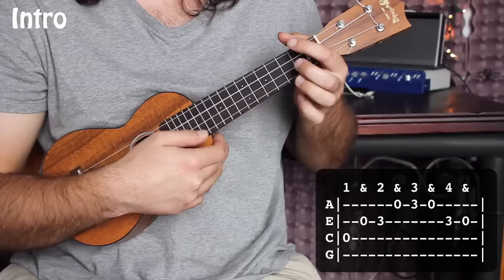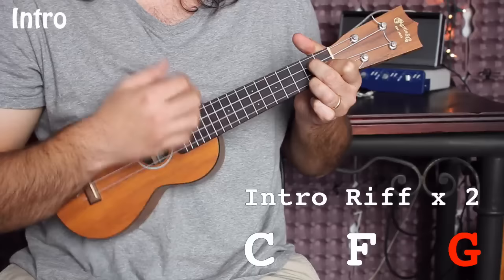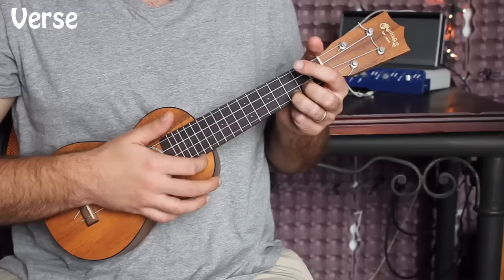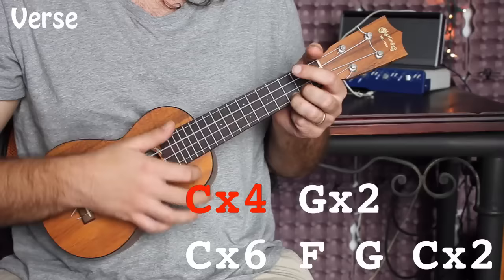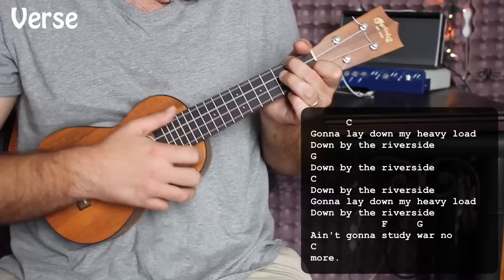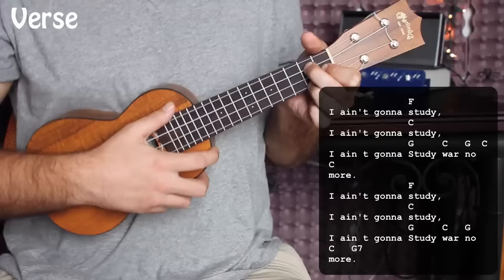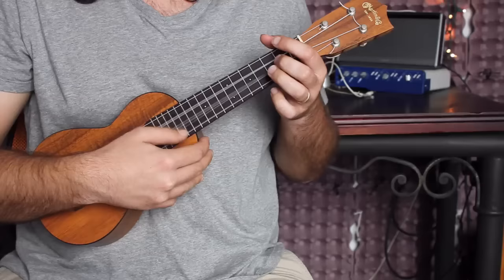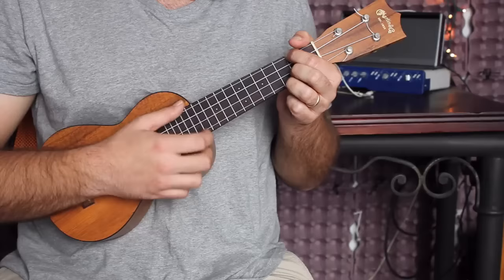Down By The Riverside - Easy Song Ukulele Tutorial - Louie Armstrong, Snooks Eaglin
Down By The Riverside - Easy Song Ukulele Tutorial

Happy thanksgiving everybody, I wanted to do a lesson today to tell you how thankful I am for all of you and a former service member, who is a Patreon with us, donated some money to make this lesson happen. So this is a happy thanksgiving to all people of service, in the Miltary, but also the Police, the Firefigthers, the Teachers, anyone who makes a choice and a dedication to making the world a better place.

We do new Ukulele tutorials every Wednesday and Saturday plus Guitar on Monday.